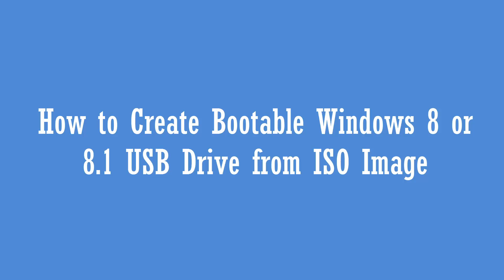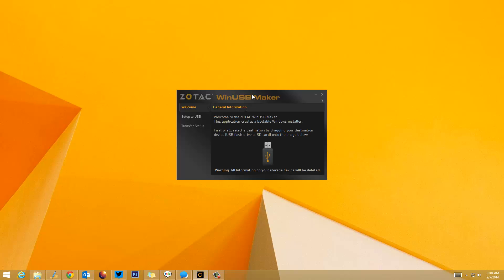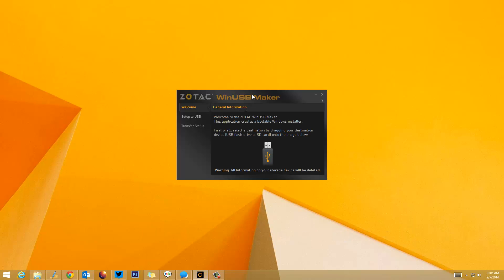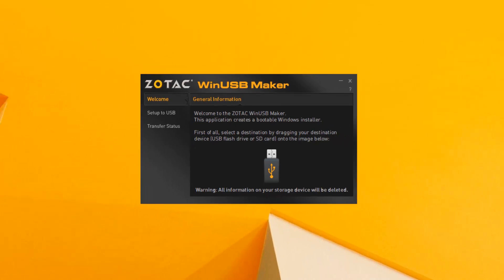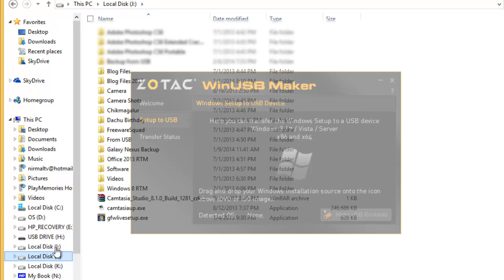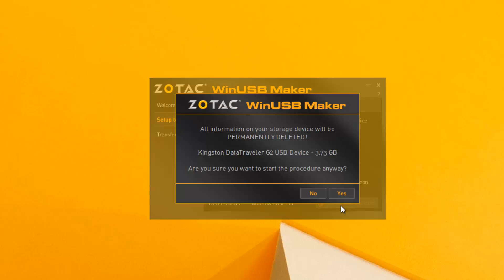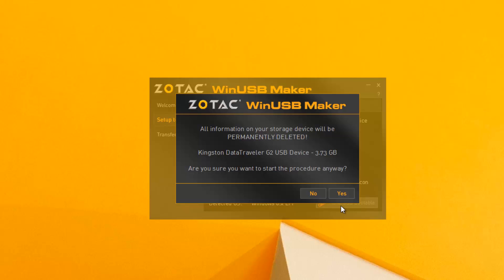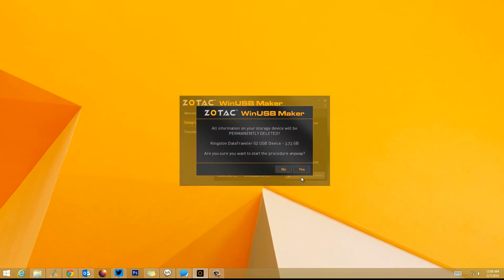How to Create Bootable Windows 8 or 8 1 USB Drive from ISO File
Steps on how to create a bootable USB drive for Windows 8 or 8.1 using the USB drive and ISO file. The app to download is Win USB Maker-